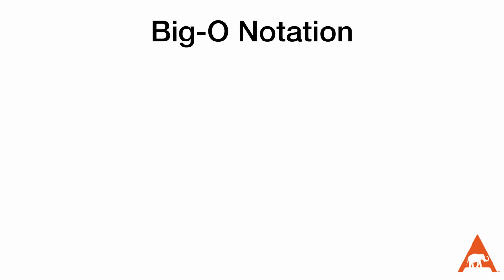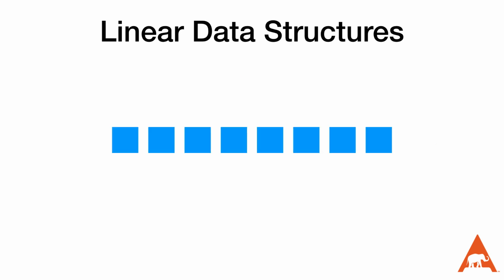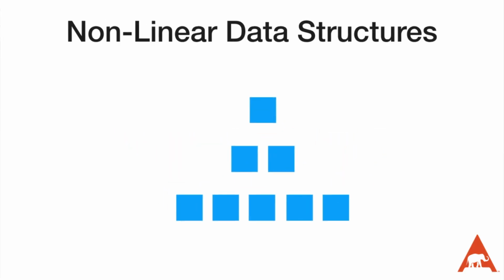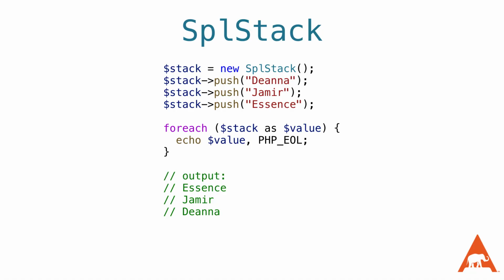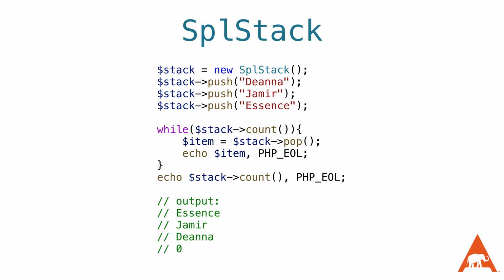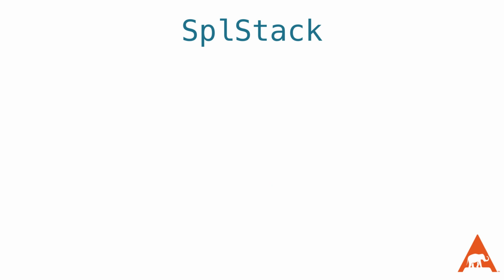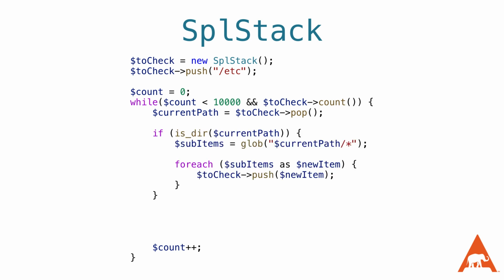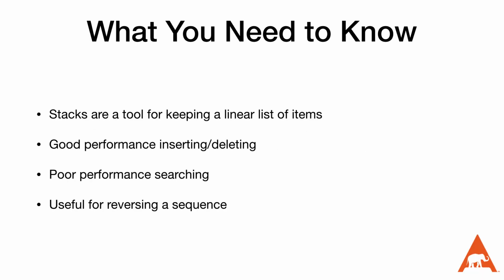Stacks With SplStack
In this video, Scott discusses the stack data structure and the built in PHP SqlStack class.

00:00 Intro
00:50 What Are Data Structures?
02:15 Stacks In General
03:52 PhpStorm
04:34 Stacks In PHP
07:06 What You Need to Know

php[architect] is an industry-leading publication focused on the PHP language. We are for developers written by developers. Publishing great PHP content since 2002 and dedicated to providing educational material to the PHP programming community.